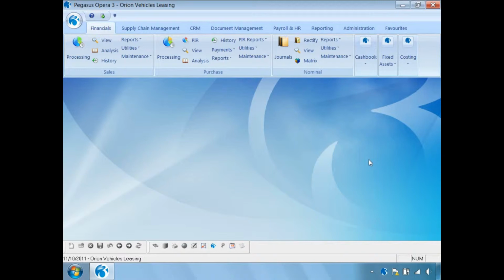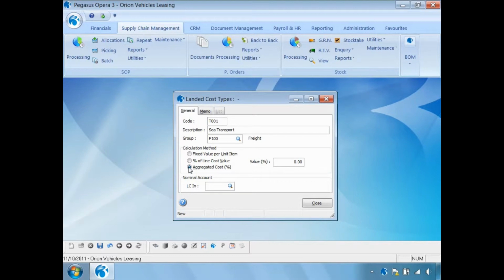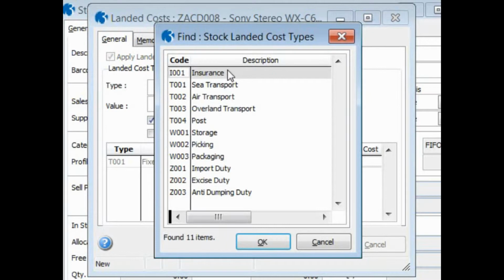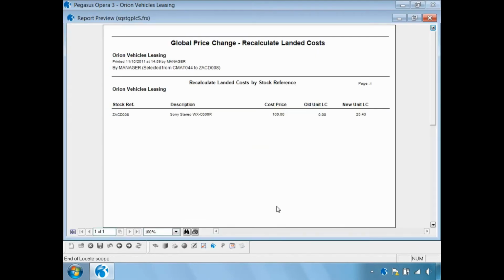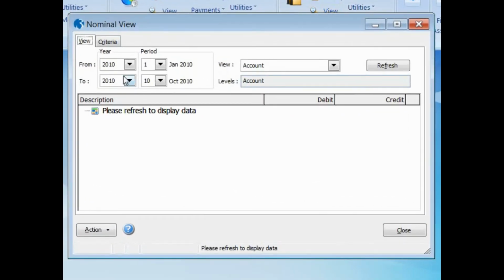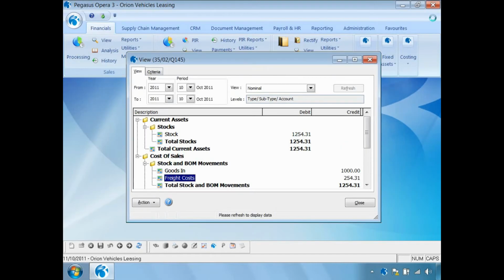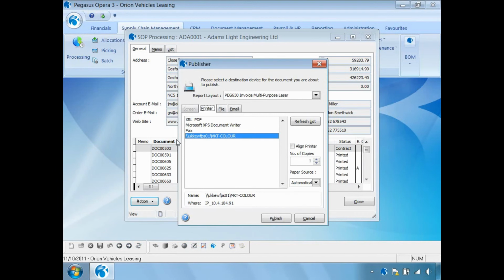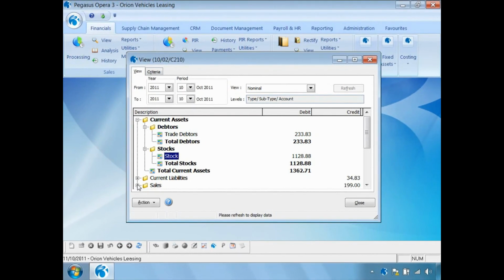Pegasus Opera 3 - Landed Costs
Landed Costs are the additional costs incurred in getting goods purchased from a supplier to a business premises. Opera 3 caters for landed costs across the supply chain management applications to improve the costing and accountability when purchasing stock, particularly from overseas suppliers. See it in action!